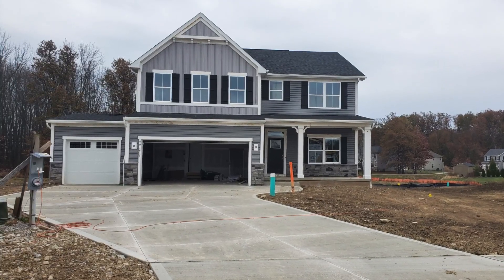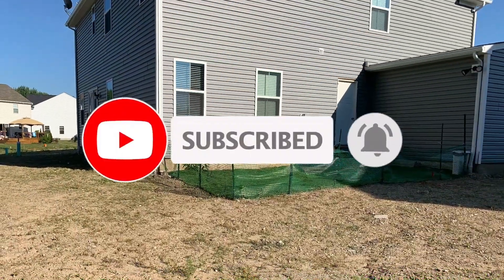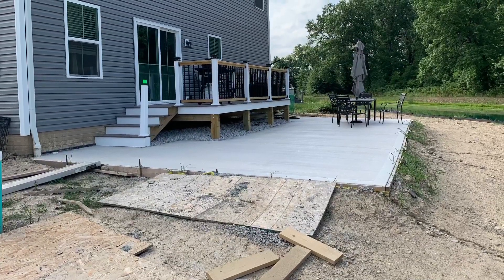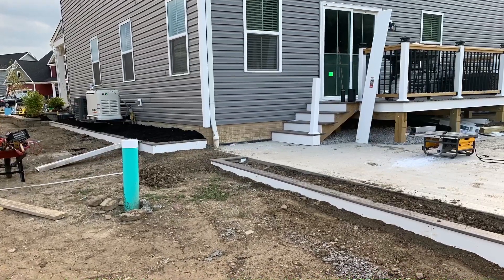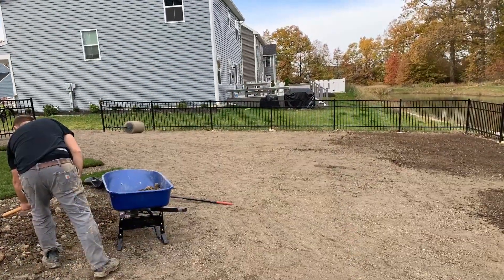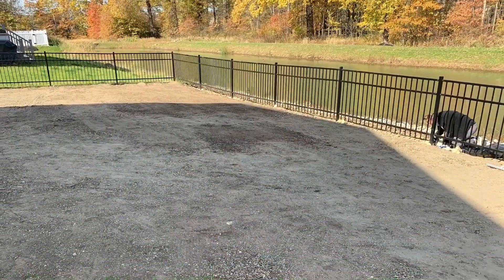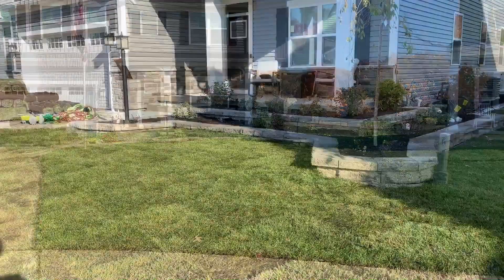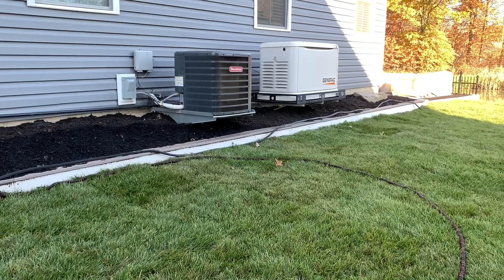New Build Home Yard Transformation - Backyard Hangout and MORE!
In this video we will be showing you the yard transformation of the  new house that my brother built last winter! We built a deck , poured a concrete patio , built a garden , installed a sprinkler system and fence , and laid fresh sod. This was a long process but very fulfilling to see it complete!

If there’s one thing you should do yourself, it’s laying sod. It’s easy and fun. Here’s how to do it: